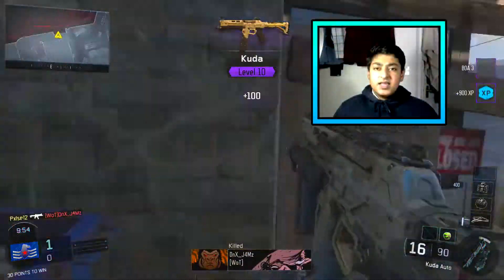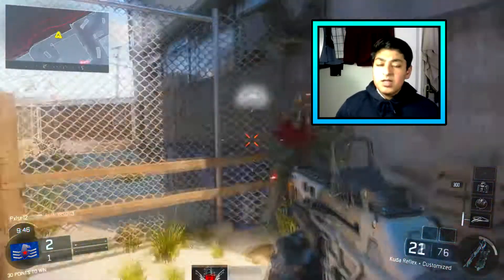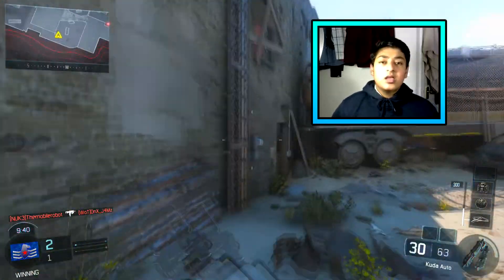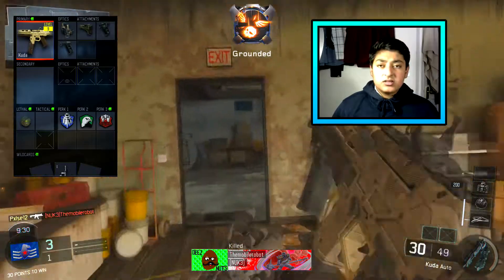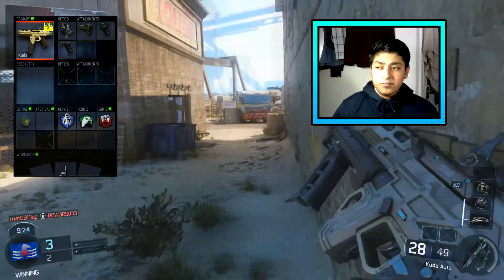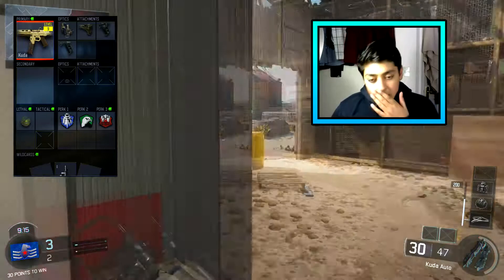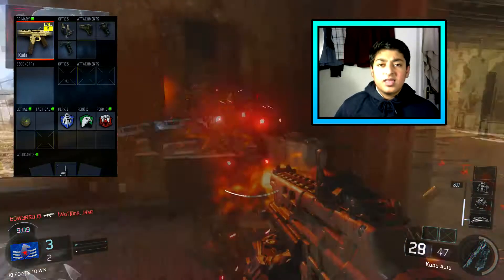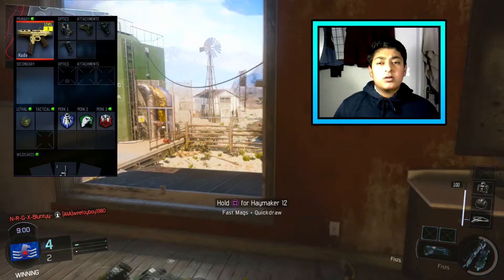KUDA BEST Class Setup - Black Ops 3 BEST SMG!? - KUDA Custom Class Setup (BO3 Multiplayer)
THIS GUN IS THE BEST WAY TO RANK UP FAST!

BEST CLASS SETUP
best class setup
best rushing class bo3
best rushing class
bo3 best classes
vesper class
vesper bo3
guns
bo3
gameplay
blacK ops 3
cod
call of duty
blacK ops
multiplayer gameplay